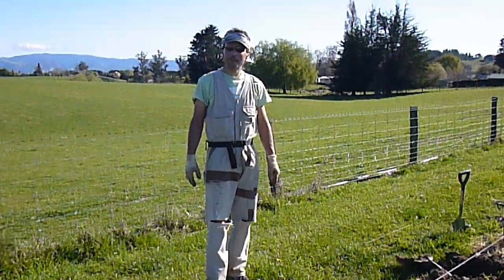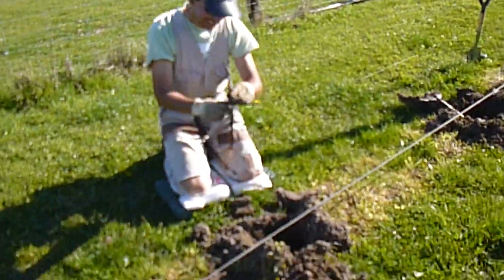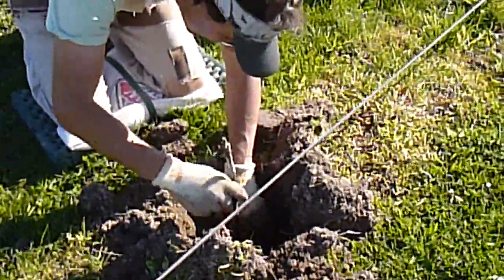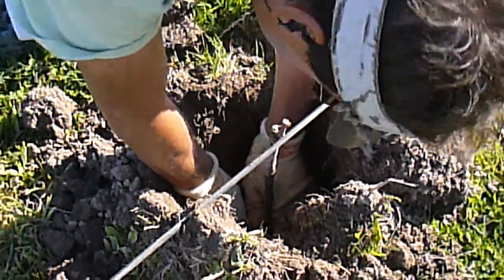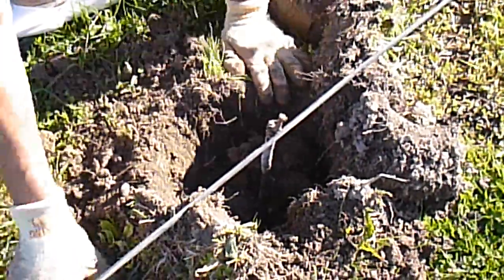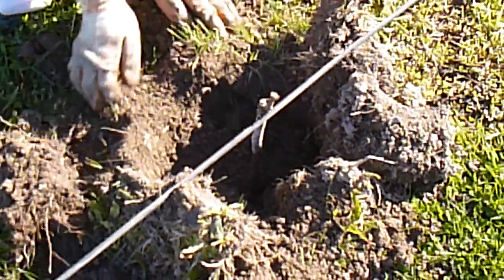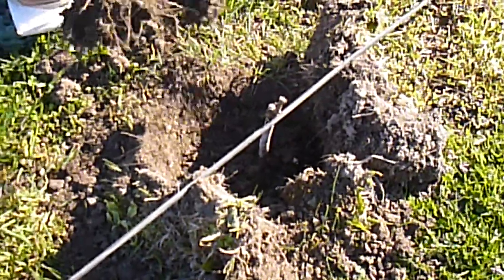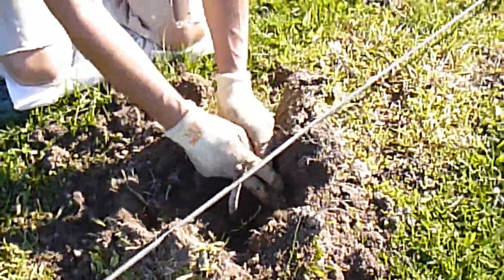A new vineyard in the making - exciting extension at Blackenbrook Vineyard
For the first time since 2007 we are planting a new vineyard block!  With growing demand from our main export markets Japan and Germany, we have decided to increase our production of Pinot Noir and Sauvignon Blanc - exciting times!